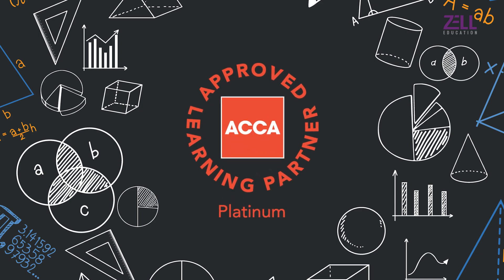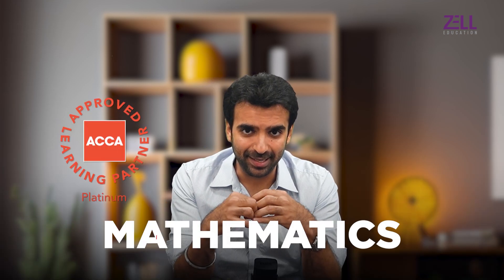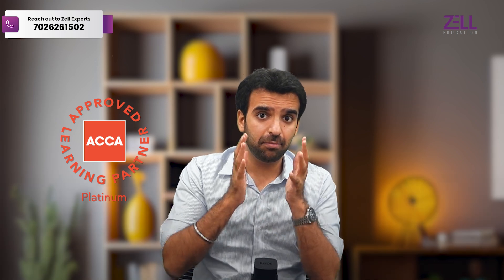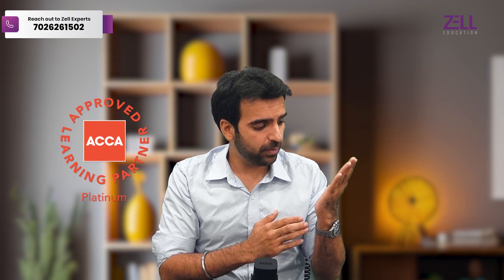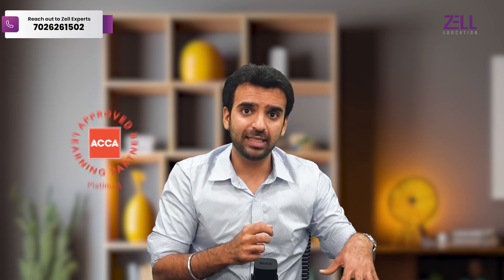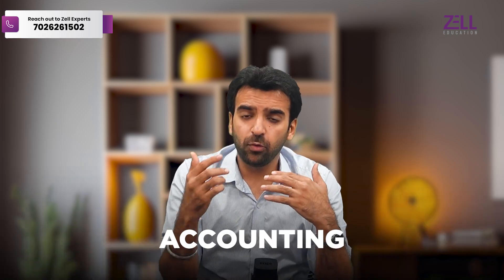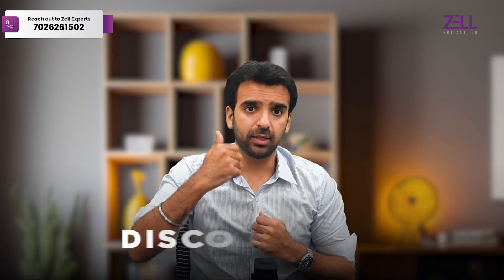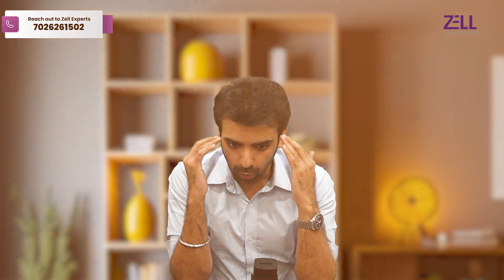ACCA: Does it have MATH in its curriculum? | ACCA Course Details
🔴Title: ACCA: Does it have MATH in its curriculum? | ACCA Course Details @ZellEducation
Math Phobia? Conquer ACCA: Does Math REALLY Hold You Back?
Aspiring accountants and finance professionals, rejoice! This video tackles the BIG question: Is ACCA full of math nightmares?

Unravel the myth and discover:

The REAL role of math in the ACCA curriculum: No more guesswork!
Specific areas where math shines, and where it takes a backseat: Understand what skills you'll need and how much math you'll actually use.
Practical tips and resources for mastering essential math concepts: Conquer your fears and ace the exams, even if math isn't your best friend.
Inspirational stories of ACCA graduates with diverse math backgrounds: Get motivated and see that math doesn't have to be a barrier.
Expert advice on how to approach math in your ACCA studies: Learn effective strategies and techniques to overcome any math challenges.
Don't let math anxiety hold you back! This video will empower you to embrace the math component of ACCA and confidently navigate your path to success.

Changes made:
Catchy headline with a question to grab attention.
Structured bullet points for clear and concise information.
Focus on the benefits of watching the video (conquering math fears).
Included relevant keywords throughout the description.
Added bonus resources for additional value.
This restructured description is more SEO-optimized and engaging, making it more likely to attract viewers interested in ACCA and math anxieties. Remember to use these elements in your video thumbnail as well for a cohesive presentation.

*Get in touch with Zell Expert at 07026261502.
*Get a call back from Zell experts after filling out this form

"ACCA course fees and scholarship opportunities".